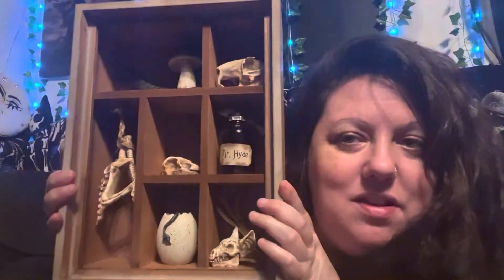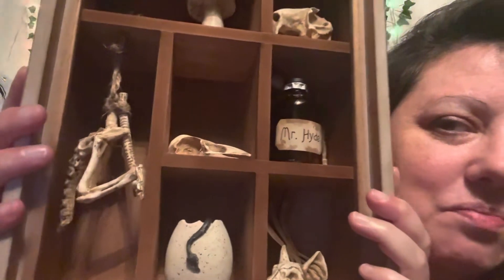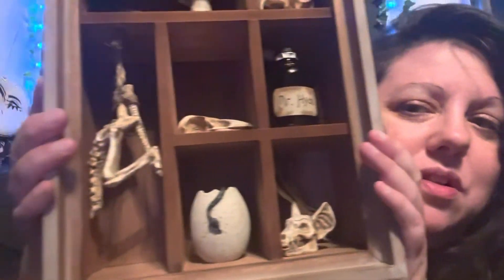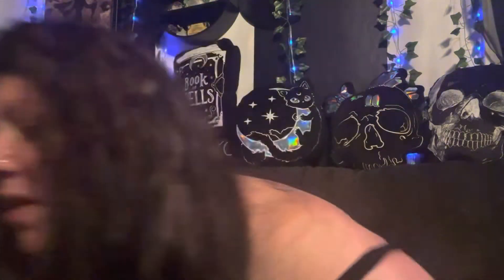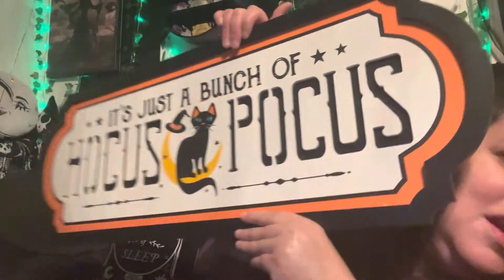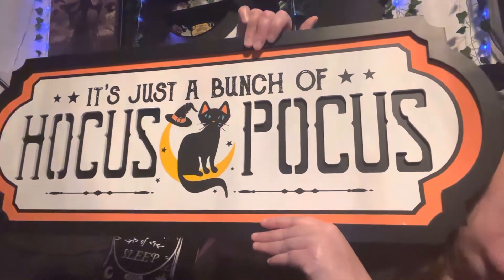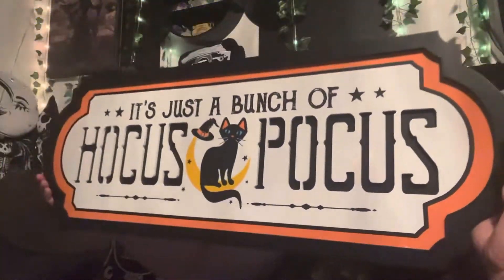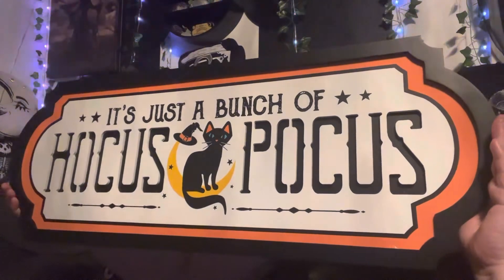Michaels￼ Halloween Haul!!!!!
Please join me in my second Michaels Halloween Haul of the season!!!

If you haven’t already and would love to be a part of our spooky family we would love to have you just hit the Subscribe button and the bell so you can get notifications on my newest videos! Happy Halloween Hunting everyone! :-) ￼